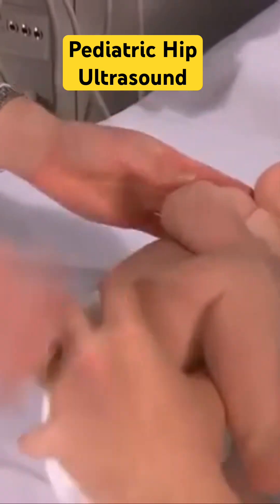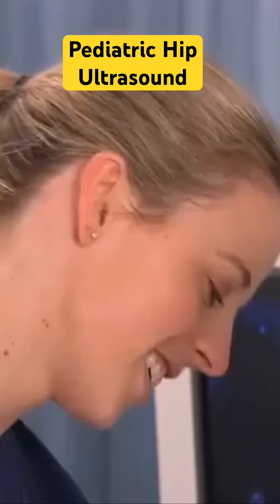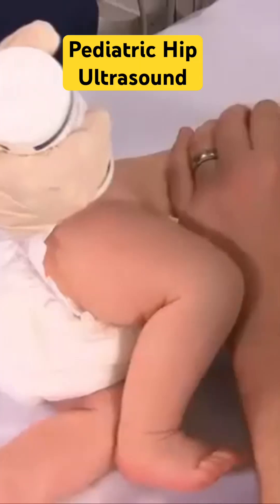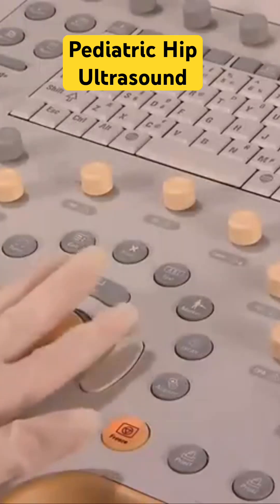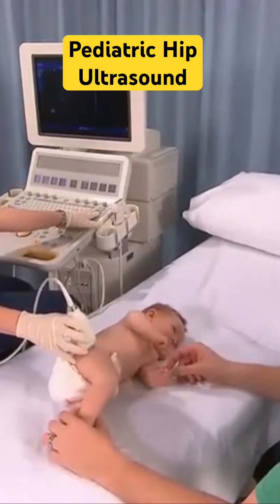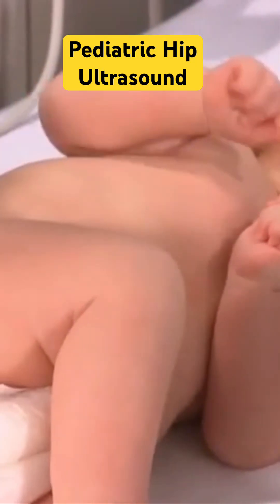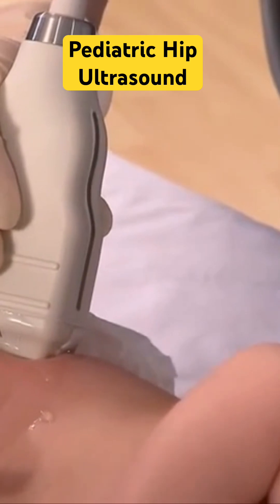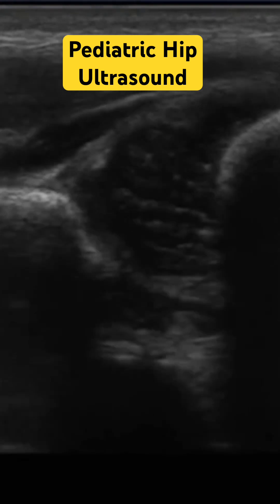Pediatric Hip ultrasound baby newborn ultrasound pregnant health child hip # doc